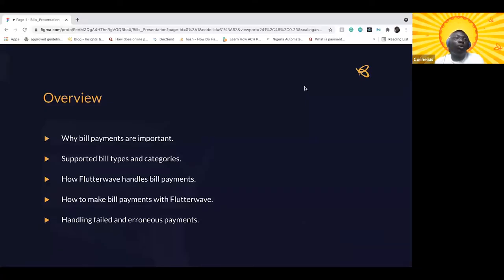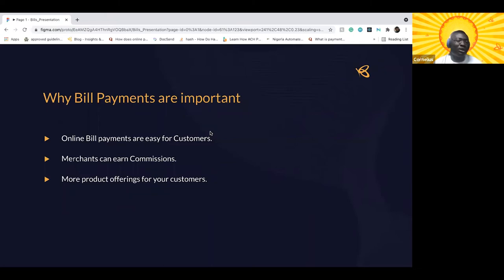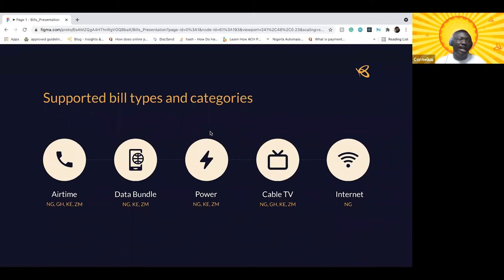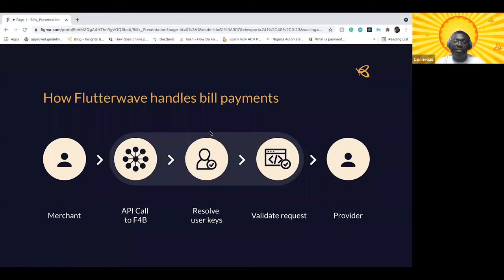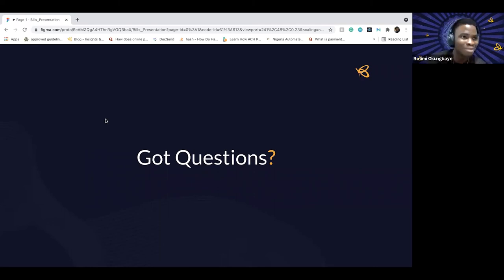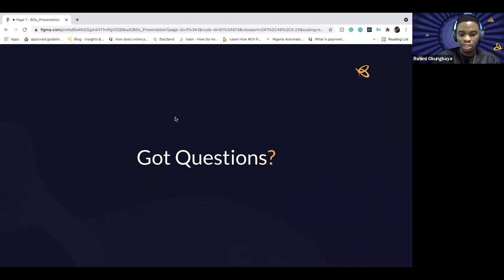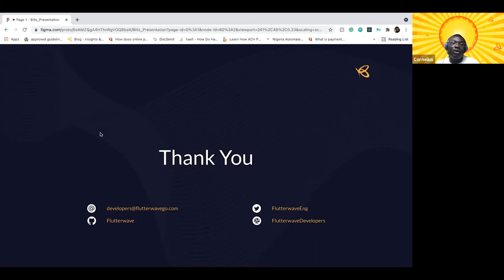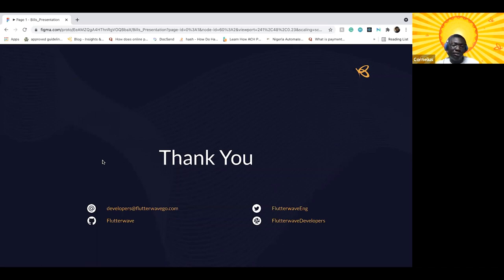Understanding Bills Payment With Flutterwave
Flutterwave's Bill Payments APIs make it possible for businesses to re-sell bill payment services such as airtime and DSTV, allowing them to make profit.
During this webinar, Cornelius Ashley-Osuzoka, a Developer Experience Engineer at Flutterwave helped attendees understand our Bill Payments APIs and how they can make the most of the APIs.

In this video, you'll learn:
- The types and classes of Bills powered by Flutterwave.
- The Flutterwave Bill payment process.
- How to verify Bill payments for a customer.
- What to do if payments fail or there is an erroneous debit.

You can follow our engineering team on social media to stay updated and learn more about our activities like hackathons and webinars.